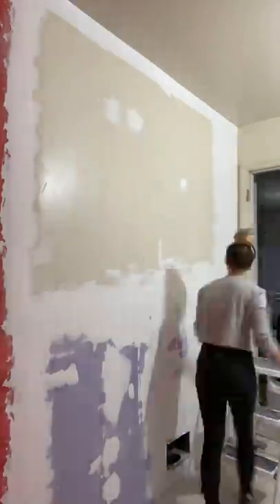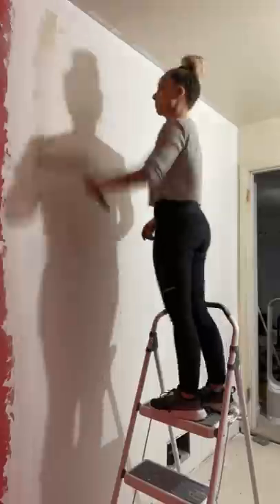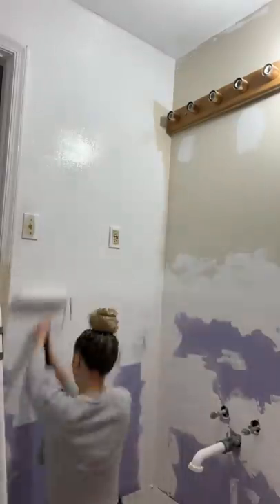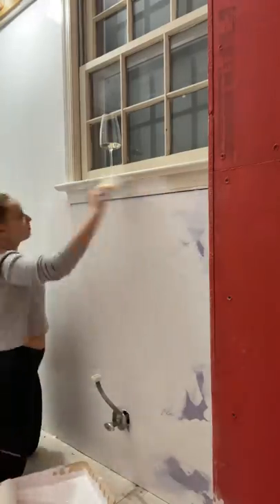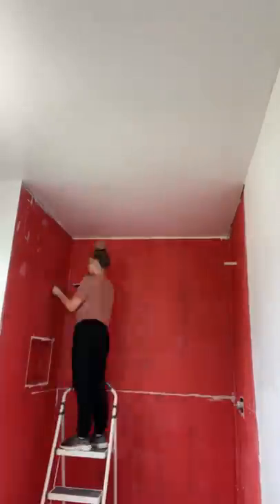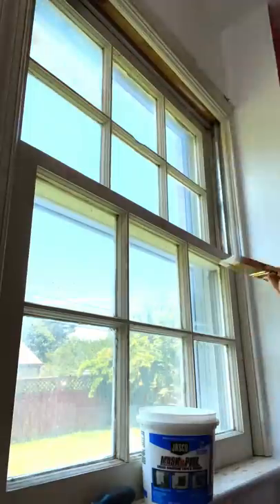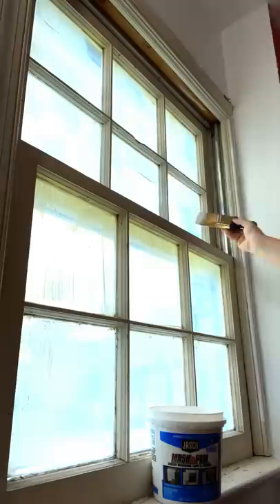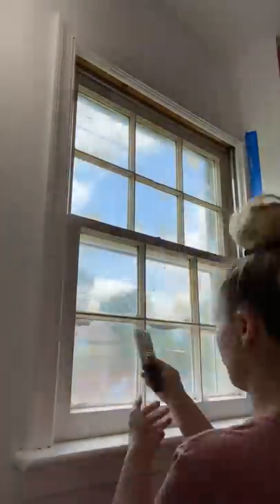HOT MESS HOUSE RENOVATION PART 69! | VIRAL TIKTOK SERIES | LEXI DIY